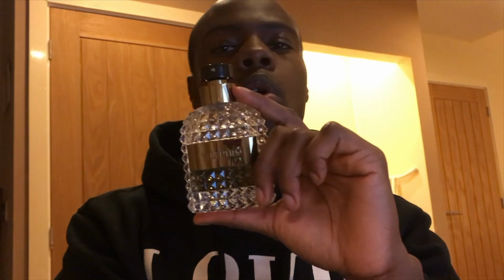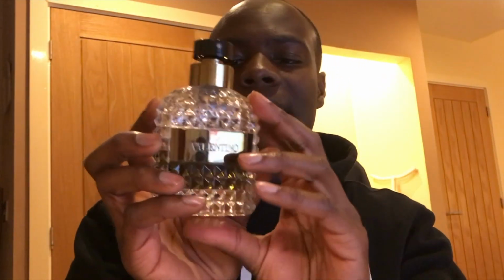The Longest Lasting Zara Fragrance £12 99⁉️ Vol.1 - Mens Fragrance Review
Zara 9.0 - £12.99
Valentino Uomo - £56 100ml